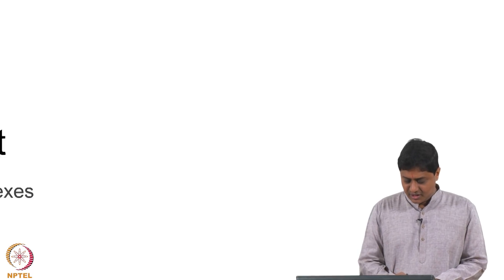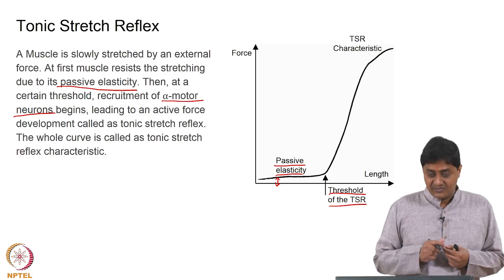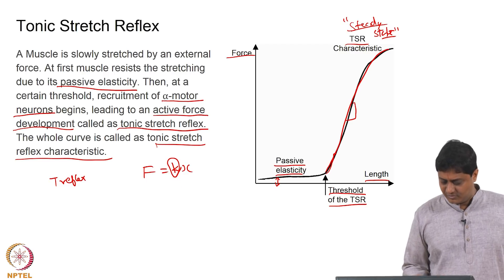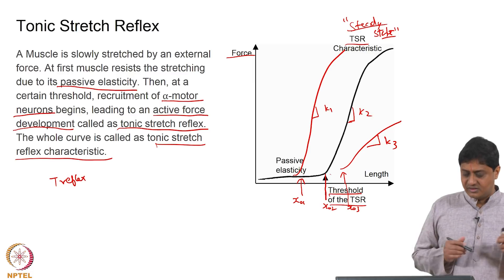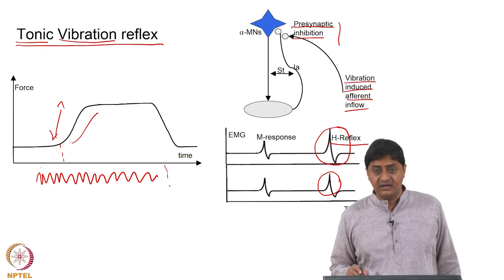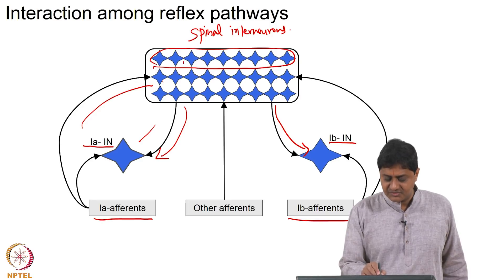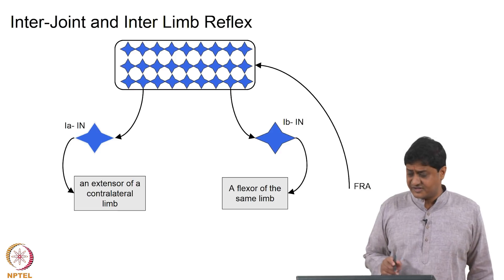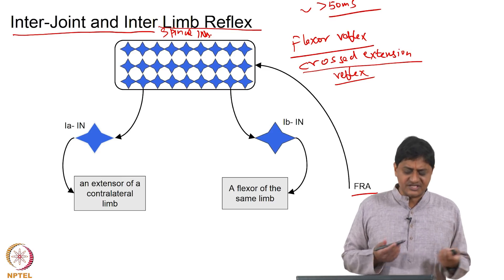#31 Oligosynaptic & Polysynaptic Reflexes | Part 2 | Neuroscience of Human Movement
This lecture bridges the gap between reflexes and more complex movements by introducing the concept of pre programmed reactions. We'll explore the idea of motor programs and central pattern generators, neural circuits capable of generating rhythmic movements.